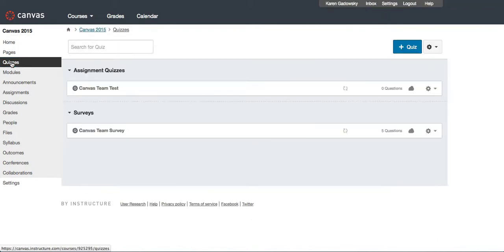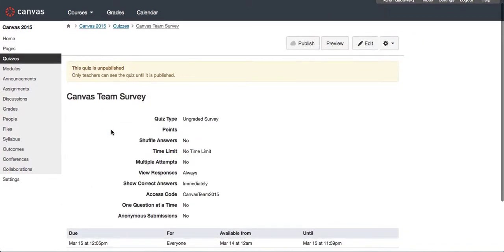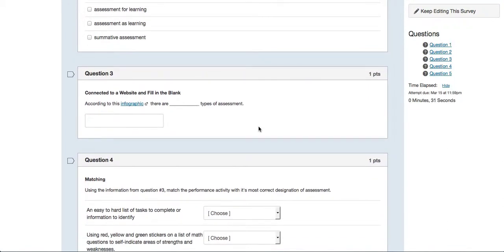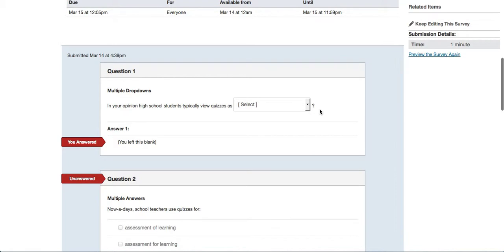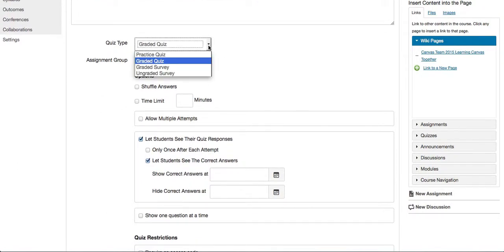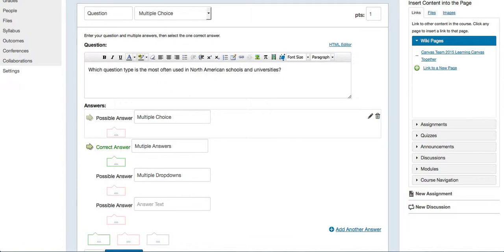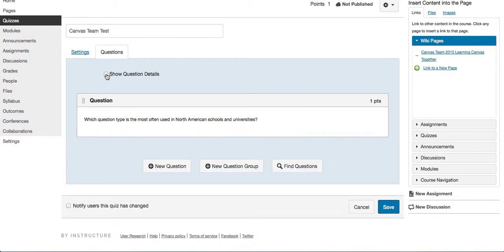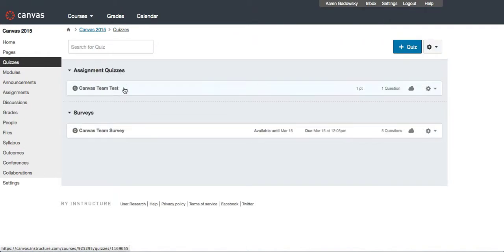Canvas Quizzes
This video provides some basic instruction about how to create quizzes in the Learning Management System (LMS) called Canvas. Canvas is free.